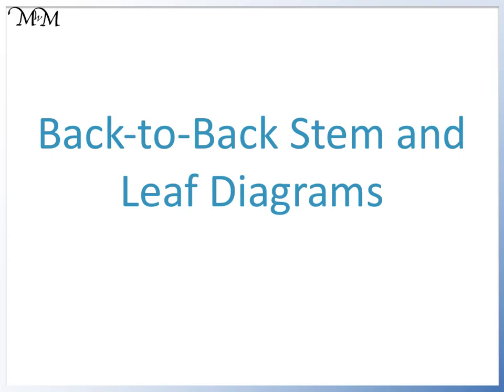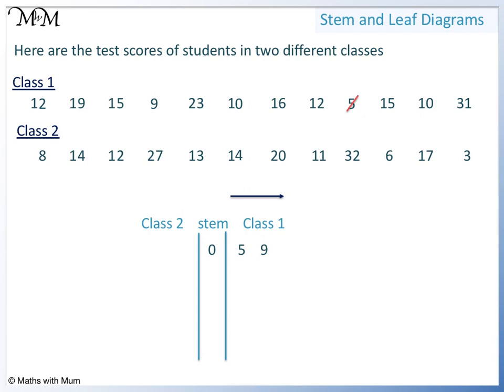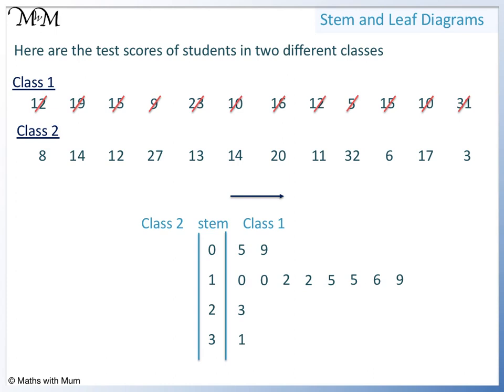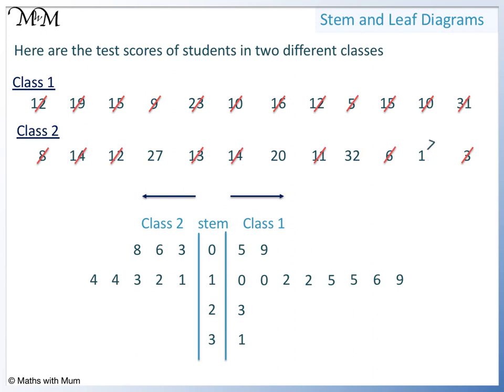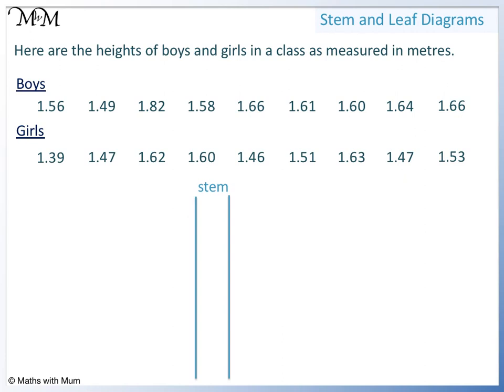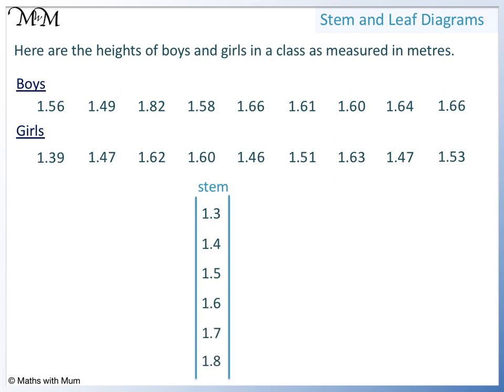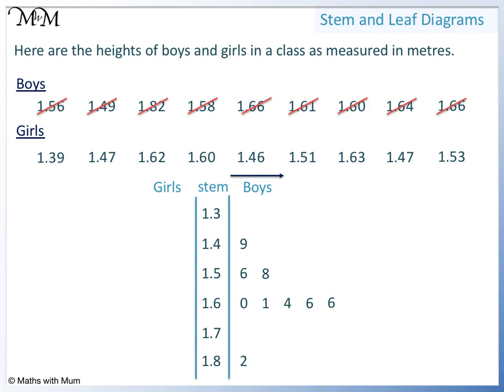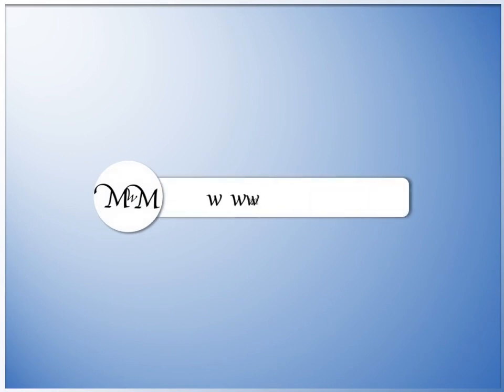Back-to-Back Stem and Leaf Plots: Examples and Questions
Learn how to read and draw back-to-back stem and leaf plots with this lesson. We look at examples including decimals and 3 digits.

for more video lessons, worksheets, examples and online questions.